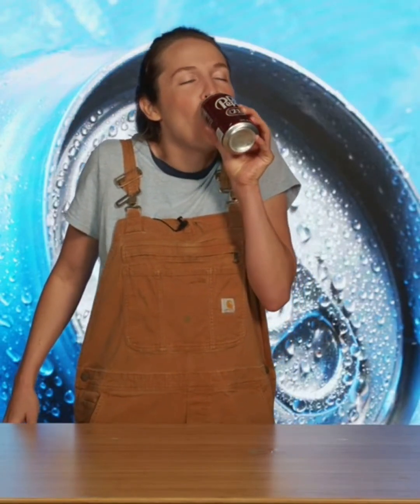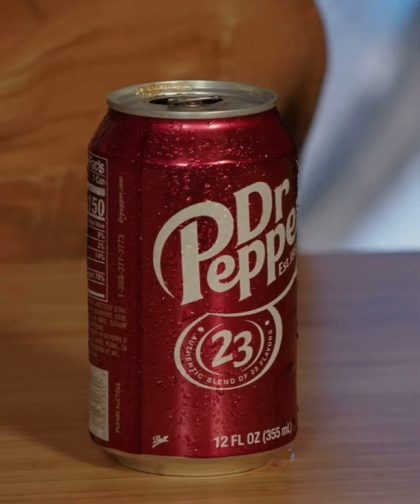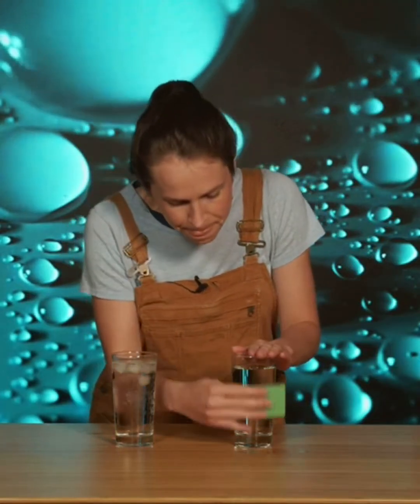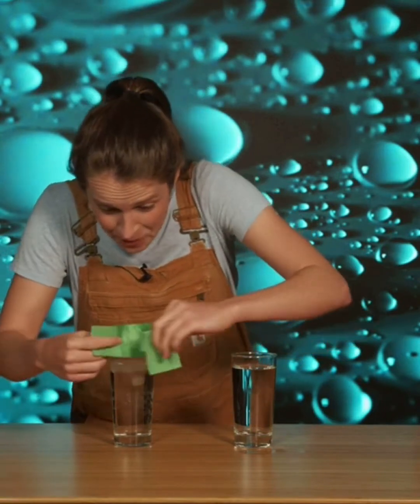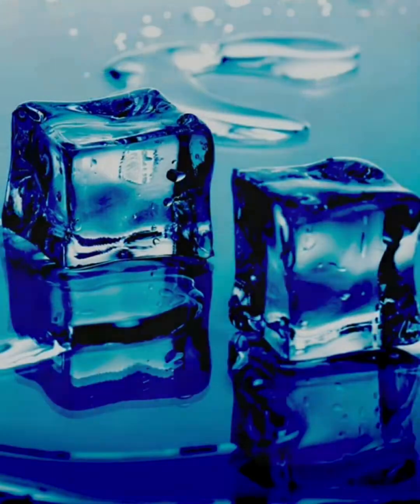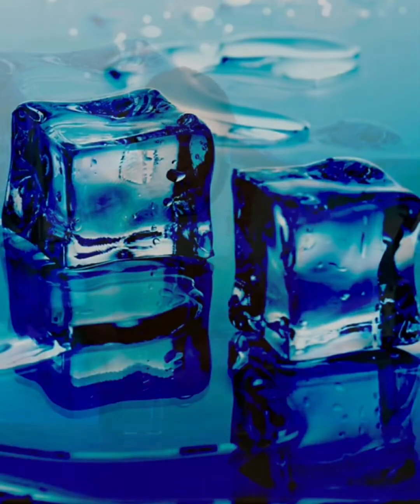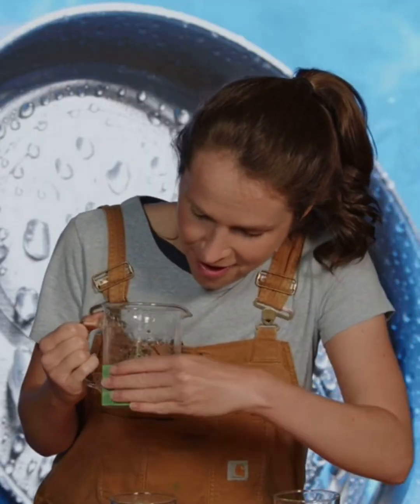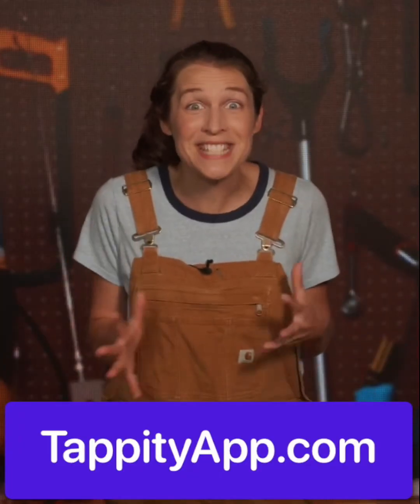What is Condensation? | Science for Kids | Ask Tappity: Science Questions & Answers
0:23 – Condensation experiment
1:54 - States of water